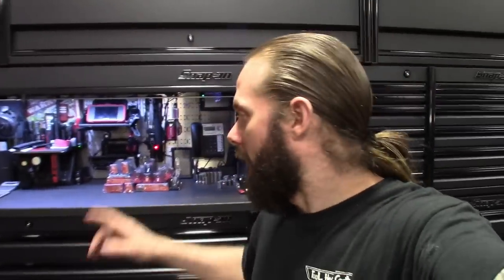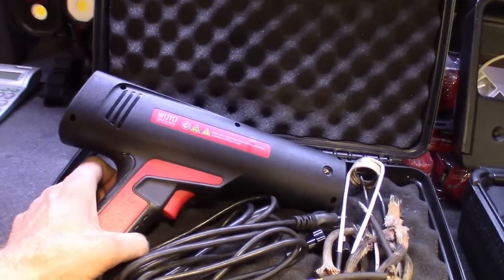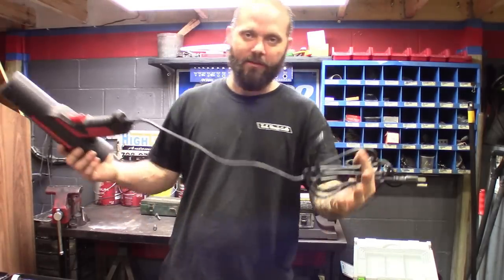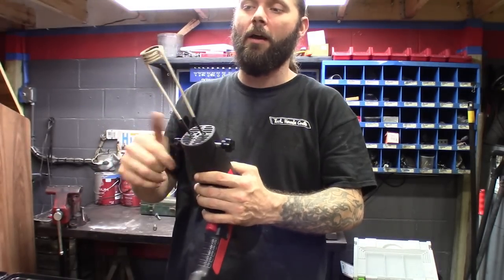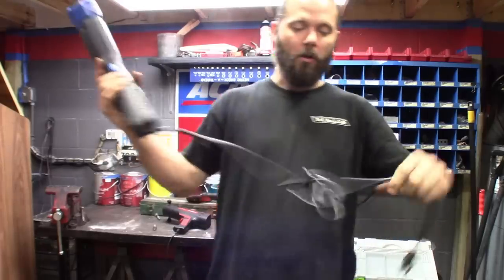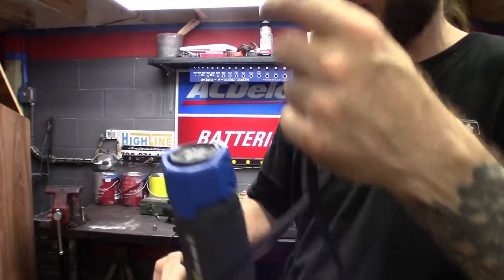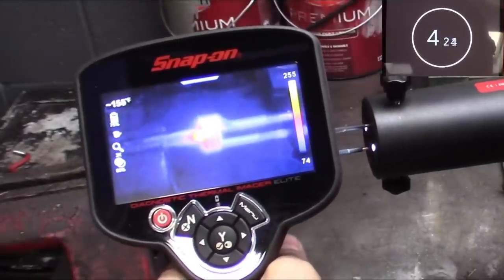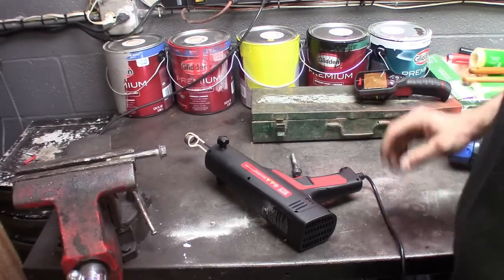Mini Ductor Comparison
Quick comparison on two of the best mini Ductors on the market in my opinion.

The Mini Ductor Venom
Made in USA
and the
Mini Ductor Woyo
both pretty great and must have tools living here in the Rustbelt.

One is cheaper that the other so I want to compare the two to see if buying the cheaper one is a better option?
Will it hold up over time?
Does in perform?
How does it stand up to the higher priced tools?

Did a quick Hands on, Pros and Cons comparison also timed how long each one took to heat up a fastener to 900°F.

Amazon link to Woyo:

Amazon link to Venom: